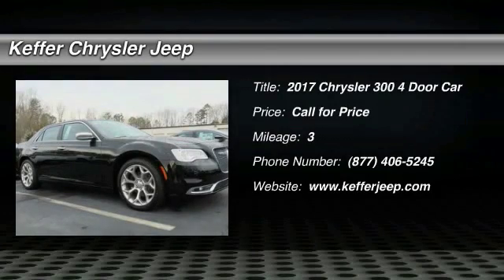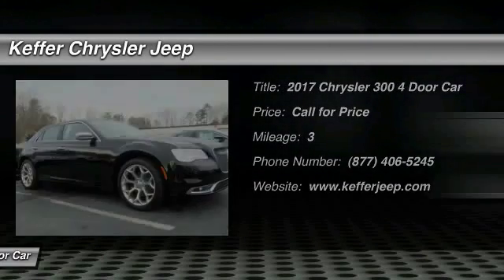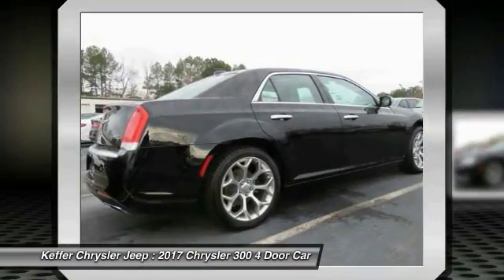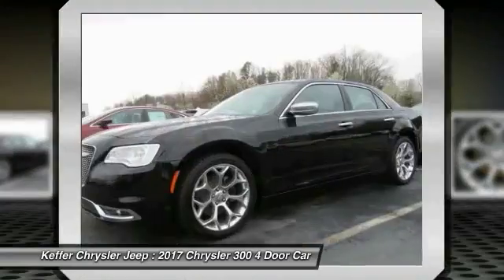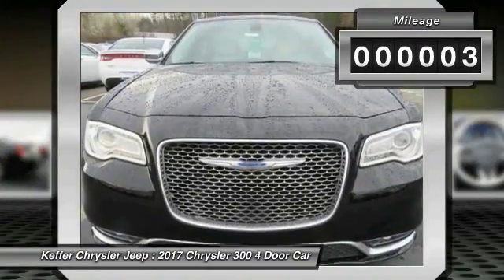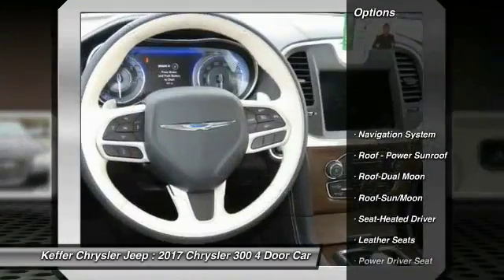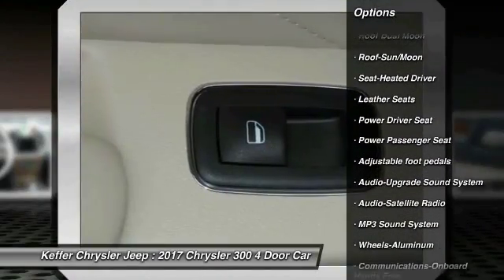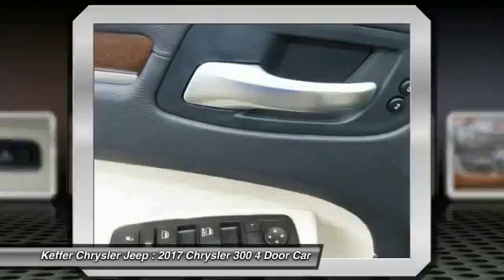2017 Chrysler 300 Charlotte NC C174002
2017 Chrysler 300 300C Platinum

Looking for the right 4 door car? Today could be your lucky day. this 2017 Chrysler 300 could be yours.